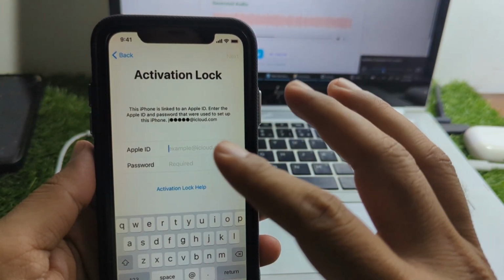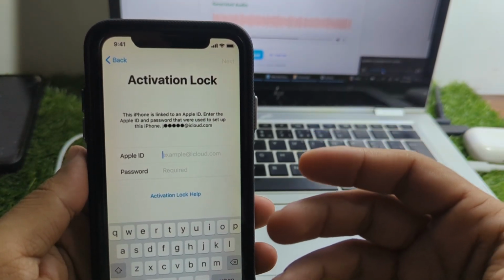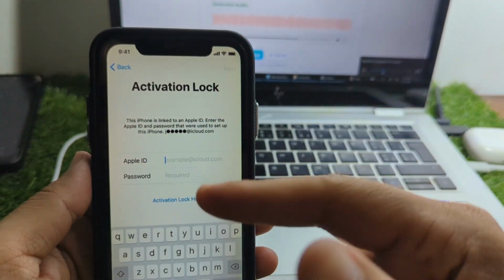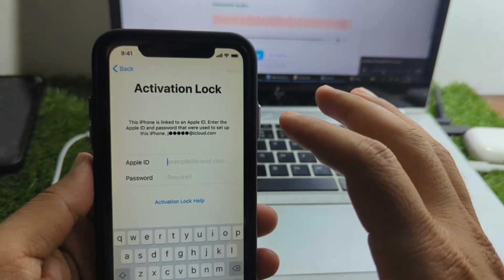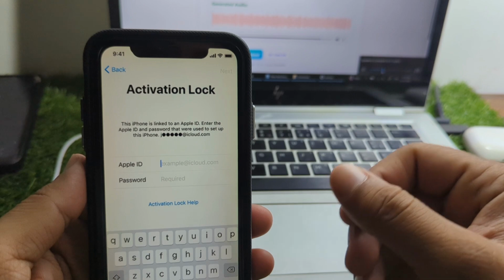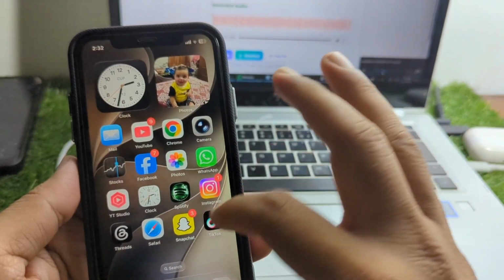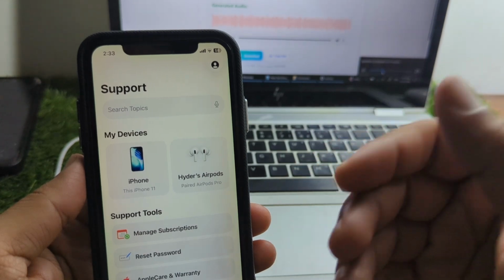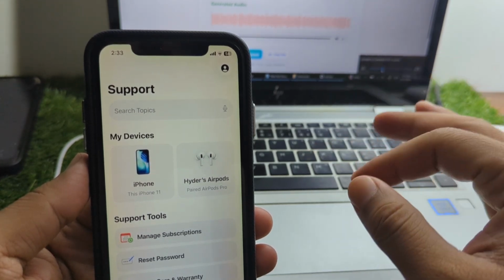Activation Lock Explained: Can You Unlock It? iPhone Activation Lock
Got an iPhone stuck on Activation Lock? Here’s the truth about it.

Activation Lock is Apple’s security to stop theft. It only comes off with the Apple ID + password of the original owner.

In this video:
0:00 What Activation Lock actually does
0:45 3 legal ways to remove it from Apple
2:30 What to do if you bought a used iPhone
3:45 Scams to avoid: “unlock tools”, IMEI services, software
4:30 My honest advice so you don’t waste money

I’ll show you Apple’s official process step-by-step. No fake tools, no risks. If the owner can’t be reached, I’ll explain your options too.